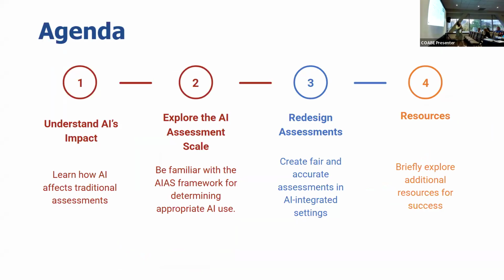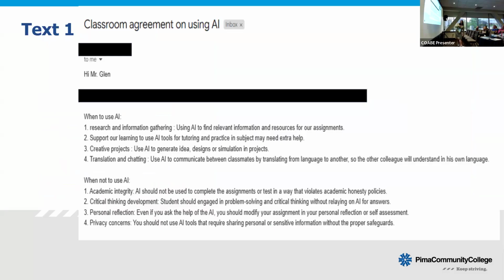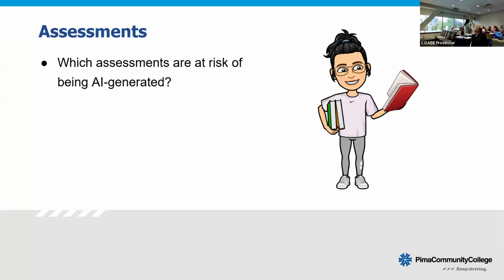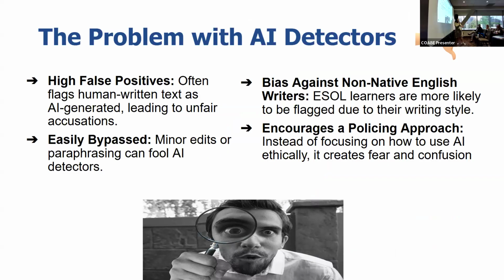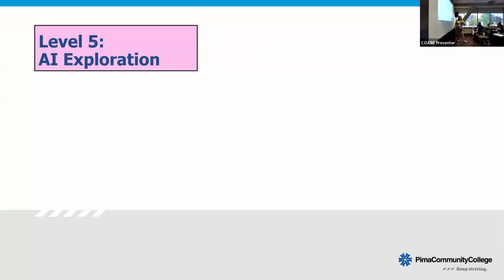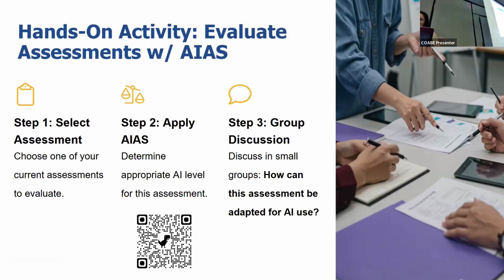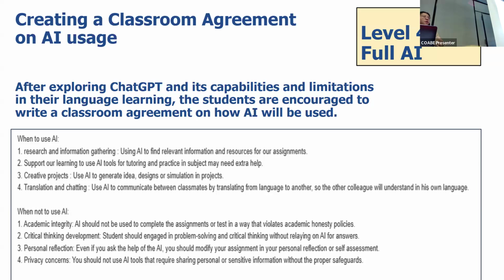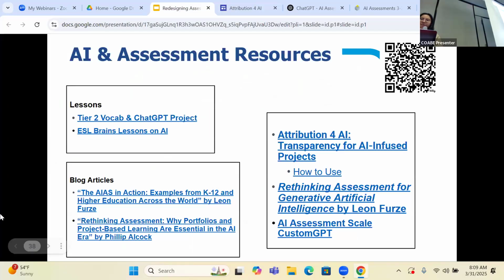Redesigning Assessments for the Age of AI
As Generative AI evolves, traditional assessment methods must be rethought. This session explores strategies for adapting assessments to address AI's capabilities and potential misuse. Participants will analyze current assessments to identify vulnerabilities, simulate AI-driven tasks, and collaborate on designing AI-resistant evaluations. The session aims to develop strategies ensuring fair, meaningful assessments that accurately reflect student abilities, fostering deeper engagement and learning in an AI-integrated educational landscape.